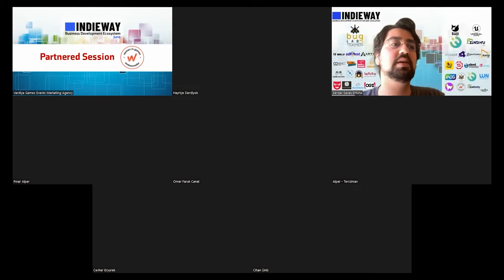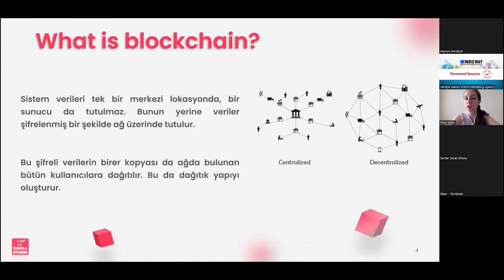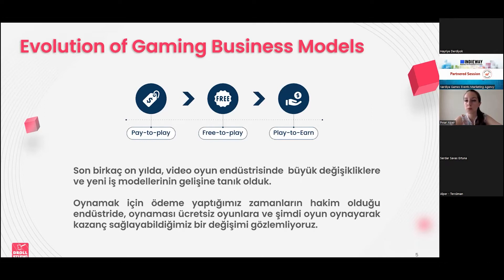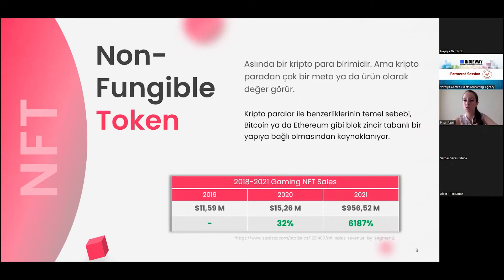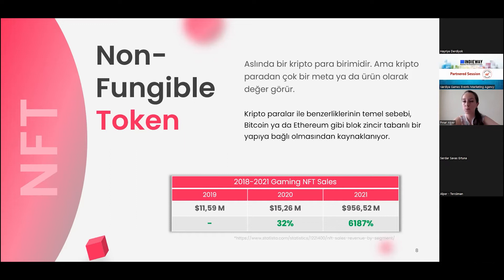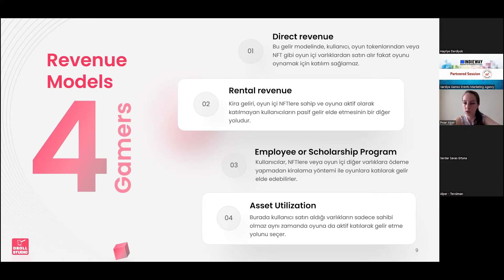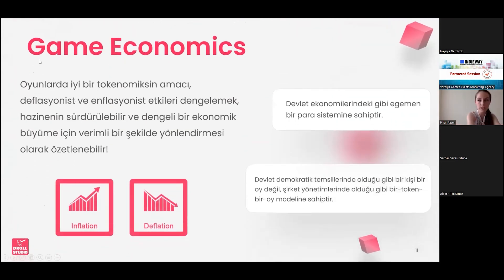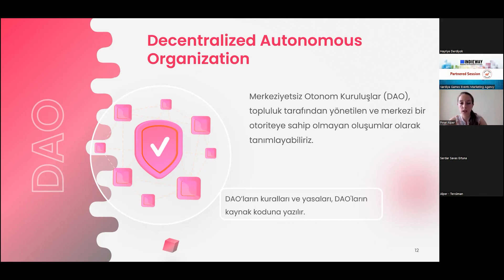Endless Horizons in Gaming The Cryptocurrency - Pınar Alper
Droll-Studio Co-Founder Pınar Alper talked about The Cryptocurrency and general information about blokchain-based games.